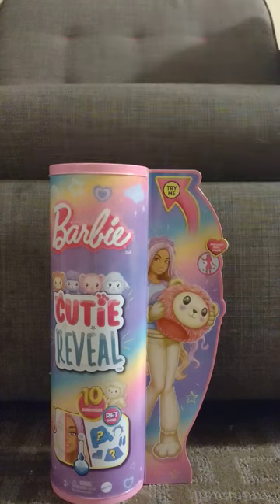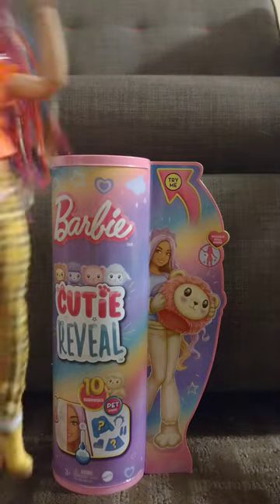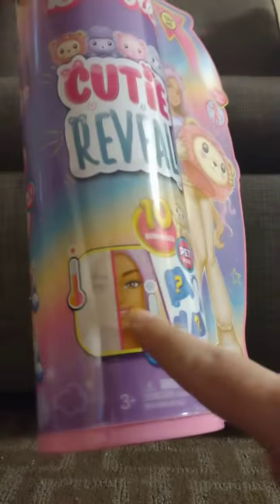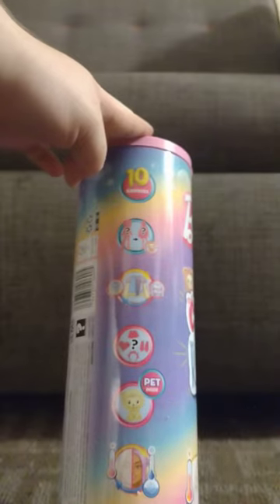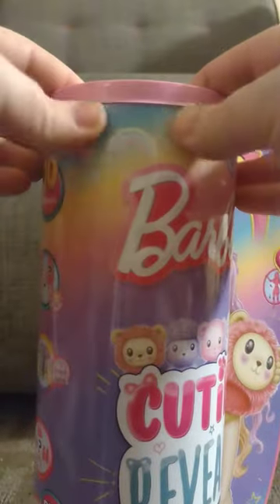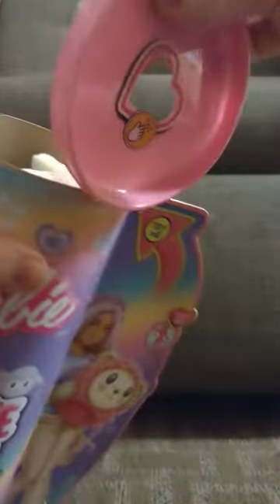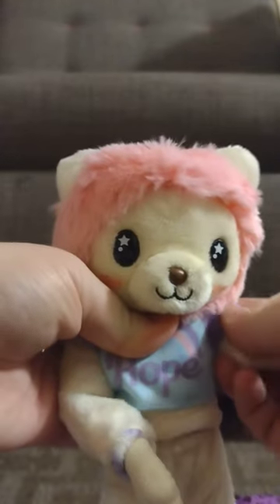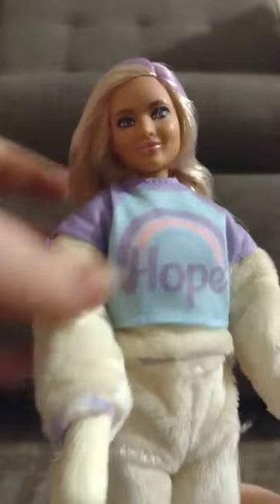cozy cute tee cutie reveal series unboxing the lion